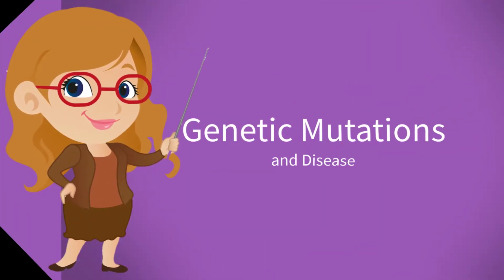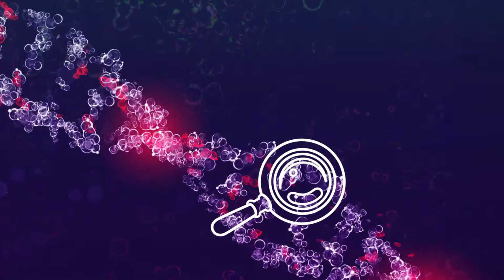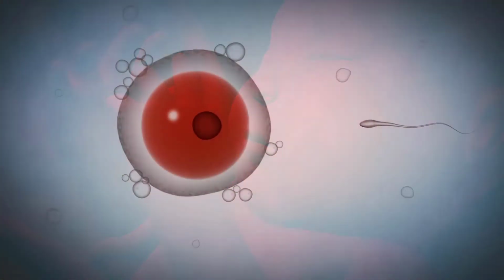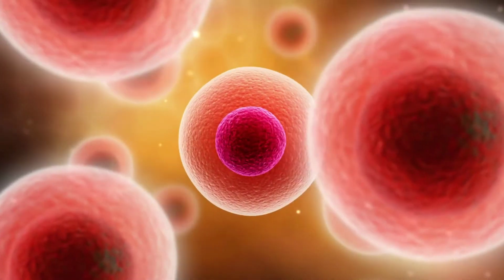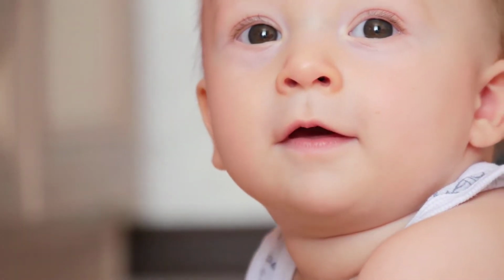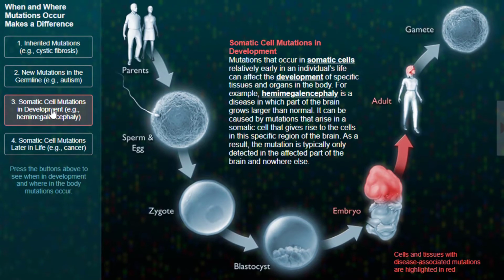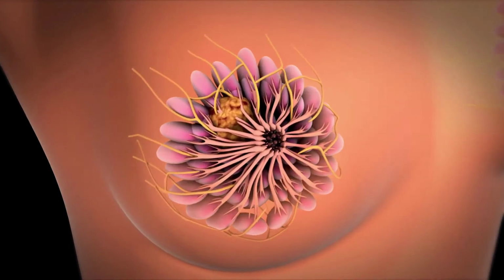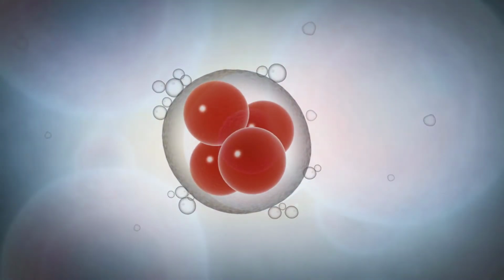genetic mutations and disease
Explore genetic mutations and disease with Scientist Cindy in this introductory biology lesson. Connect changes in genetic material with the molecular processes that influence traits and biological function.

A mutation is a change in DNA sequence. Its effects depend on where it occurs and how it influences gene expression or the product of a gene. Understanding this connection provides a foundation for studying the relationship between genotype, phenotype, and inherited conditions.

Use this lesson to connect DNA with RNA and proteins, then think about how a sequence change could alter a biological process. Distinguish the presence of a genetic change from its possible effects and relate molecular changes to the functioning of cells.

Useful for introductory biology, genetics, anatomy and physiology, and health science students. After watching, explain the relationship between a gene, a protein, and a trait in your own words.